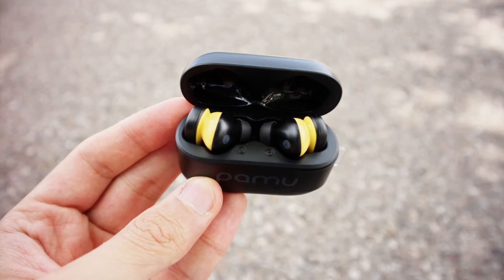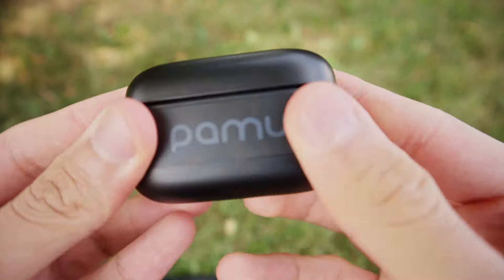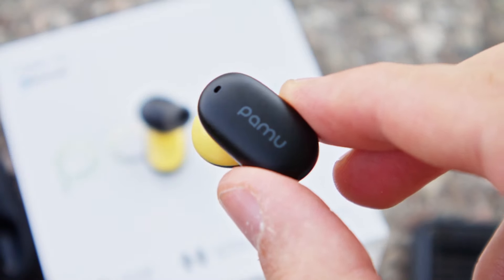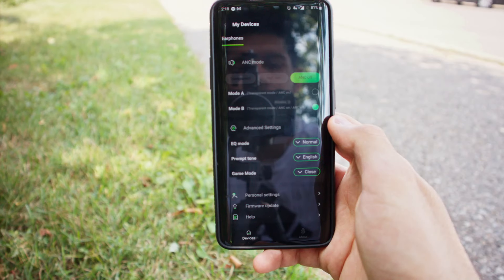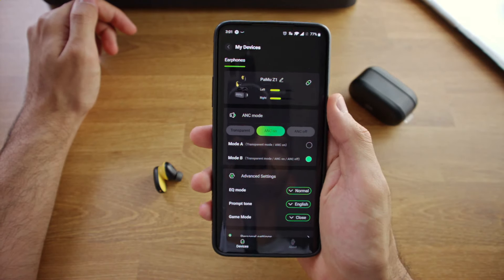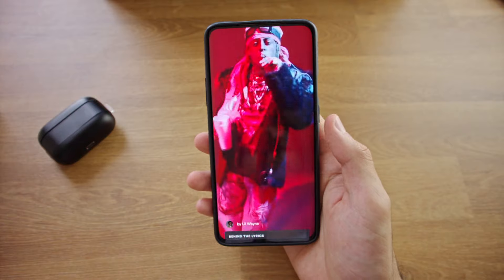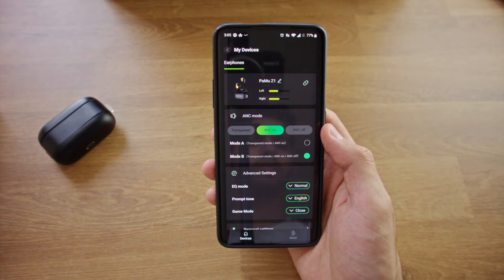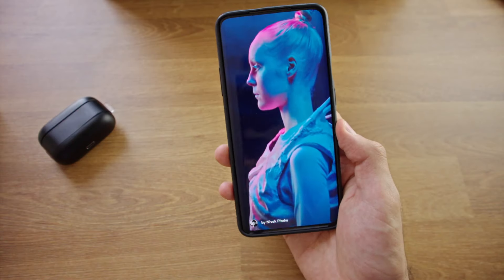Pamu Z1 Review | Active Noise-Cancelling TWS Bluetooth Headphones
In this video we take a look at the Padmate Pamu Z1. These bluetooth headphones have active noise-cancelling, wireless charging, water resistance and more, which we will get into in this review.